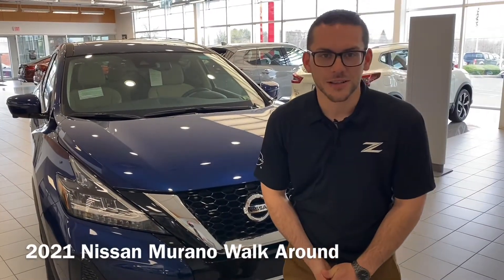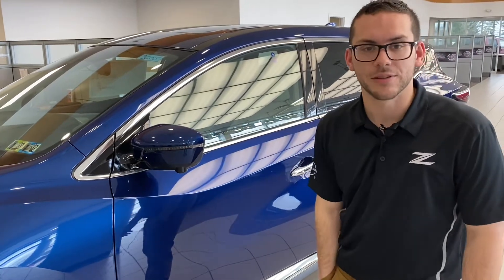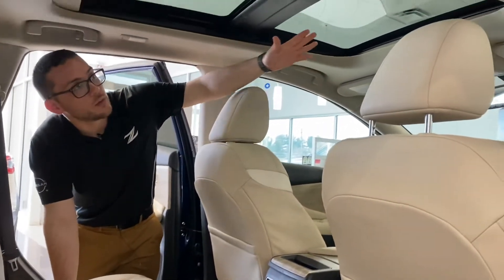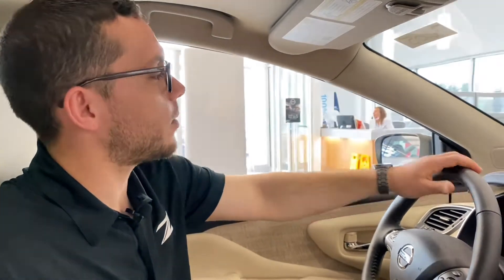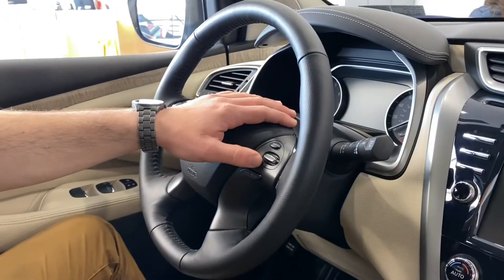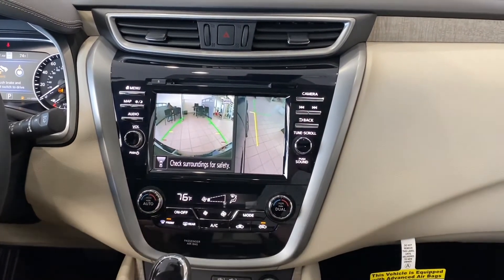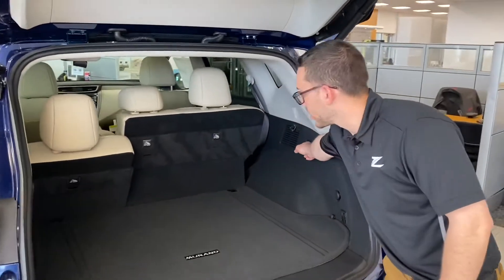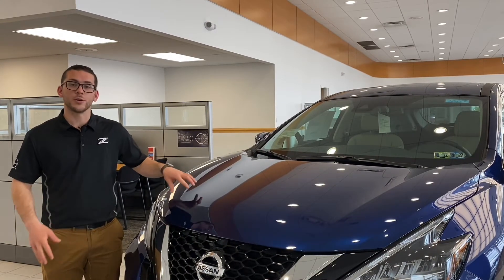2021 Nissan Murano Full Walk Around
Join us as we do a full walk around on the 2021 Nissan Murano!

All Roads Lead to Interstate.